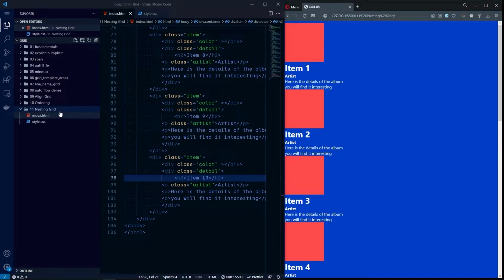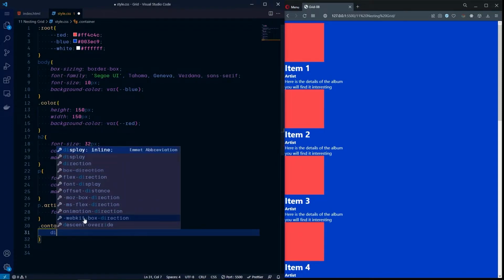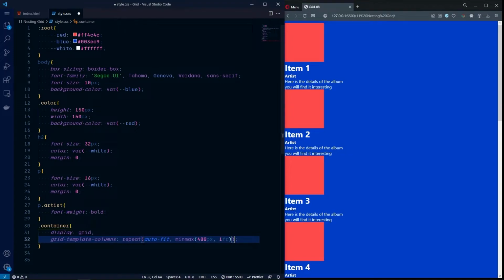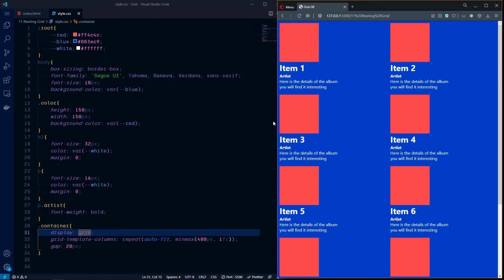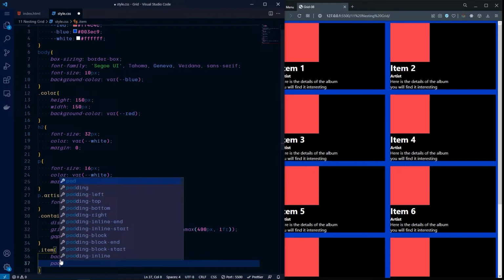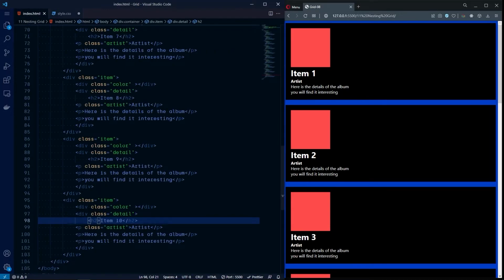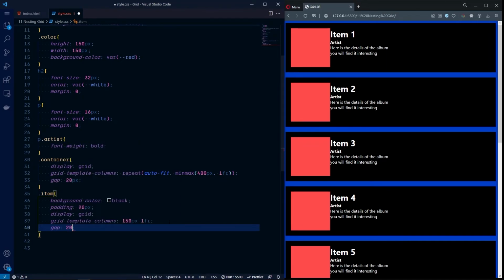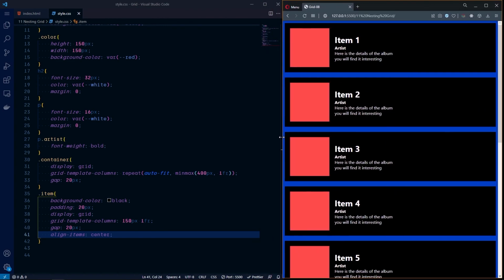17 Nesting Grid Tutorial: How to Work with CSS Grid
17 Nesting Grid | Working with CSS Grid | bynauman
In this series of lesson we will work with CSS Grid and learn its various concepts.